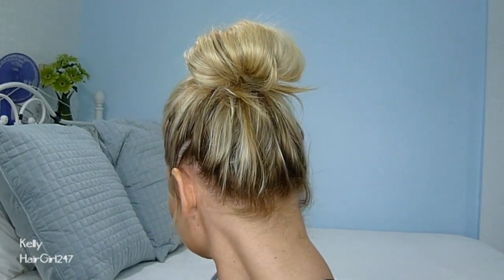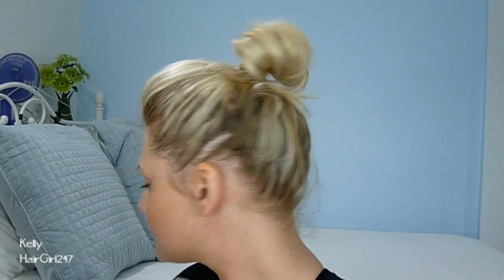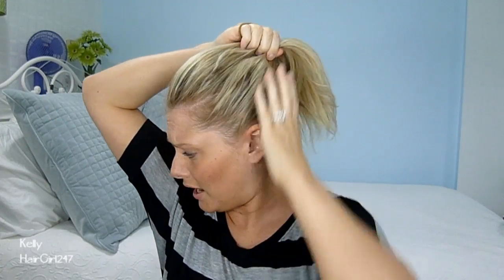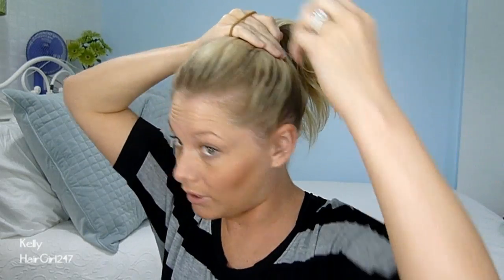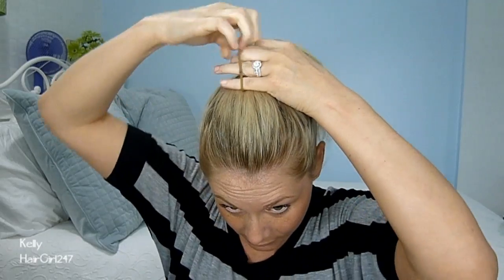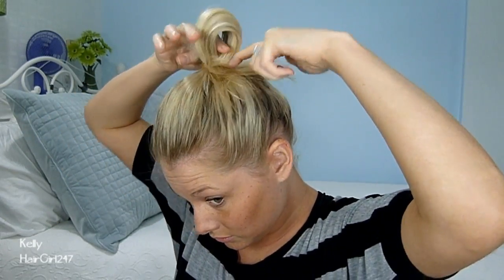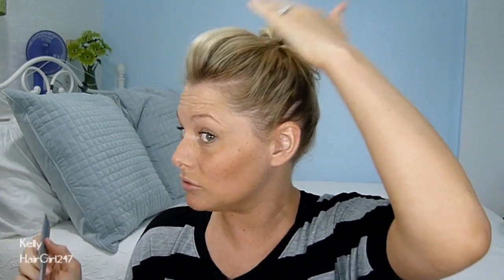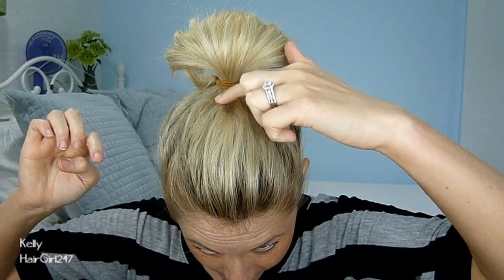Flipped Ponytail Bun With Poof!